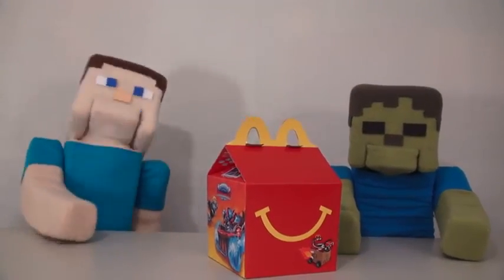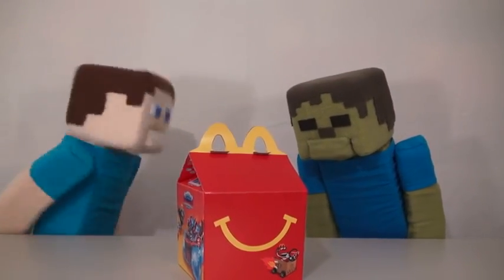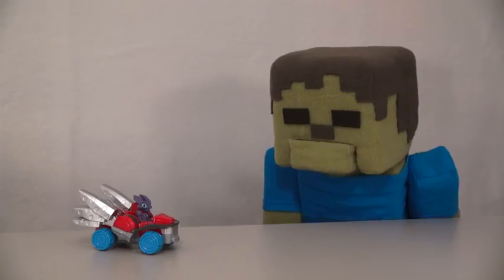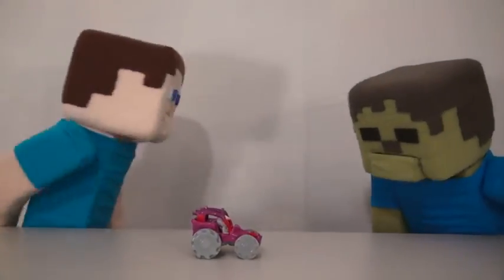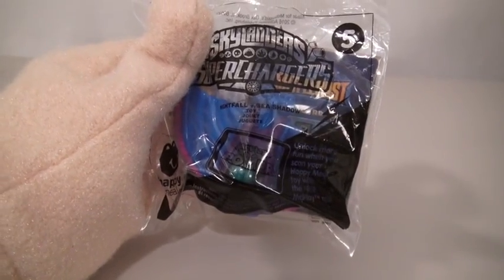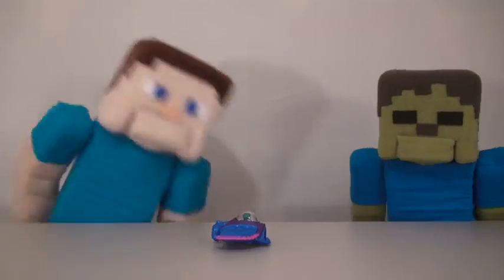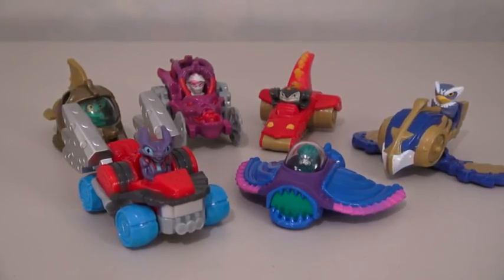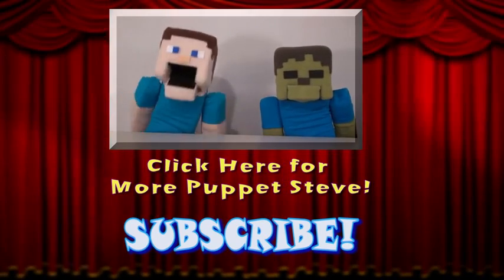McDonalds 2016 Happy Meal Toys Skylanders SuperChargers 6 cars Review Puppet Steve